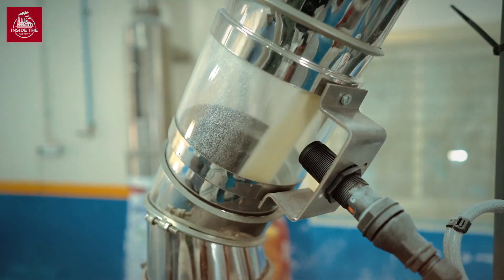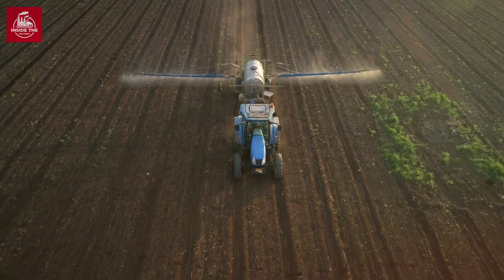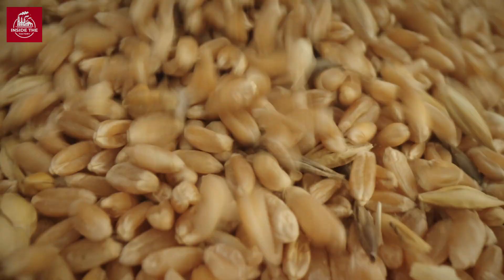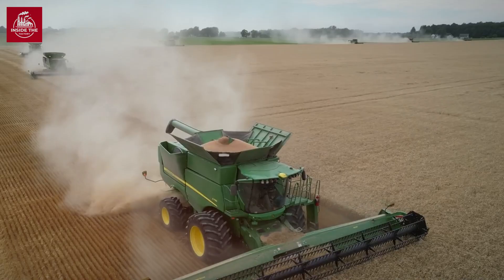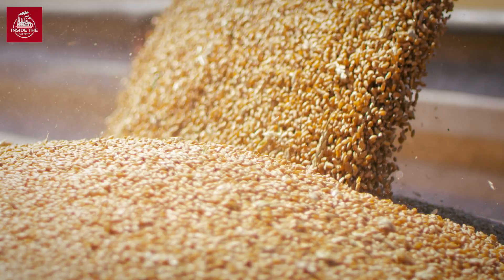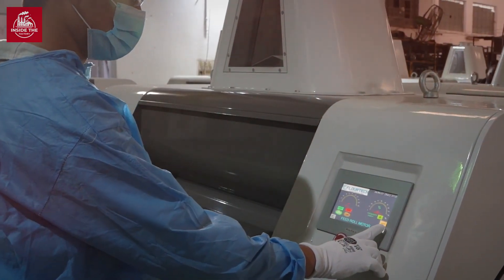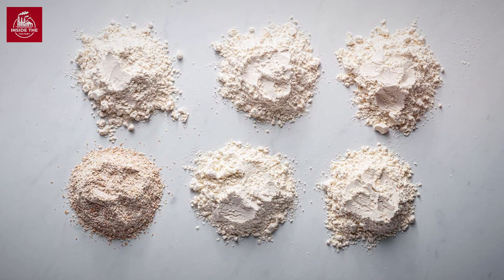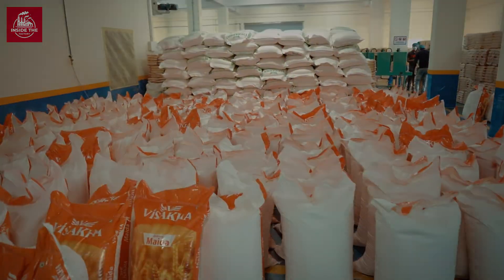How Flour is Made | From Farm to Factory | Inside The Factory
Discover the incredible journey of how flour is made, starting from golden fields of wheat on the farm to high-tech production lines in the factory. In this video, we dive deep into the fascinating process behind one of the world's most essential ingredients. Explore the harvesting of wheat, the science of milling, and the intricate steps involved in transforming grains into fine flour. Whether you're curious about farming, factory machinery, or the history of flour production, this behind-the-scenes look has something for everyone. Watch now to learn about the full farm-to-factory process and see flour production like never before.

This video is created for educational and informational purposes only. The materials are shared for educational, research, and scholarly purposes.

AI-Generated Thumbnail Notice:
The thumbnail images for this video were created using artificial intelligence. These images are conceptual, generated based on the themes explored in the video, and serve as artistic interpretations rather than literal representations of factual events.